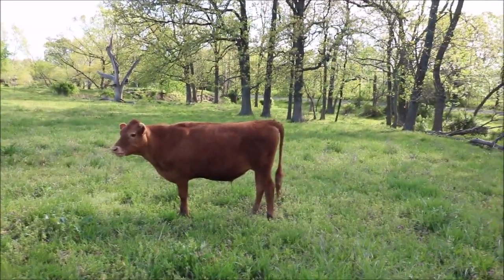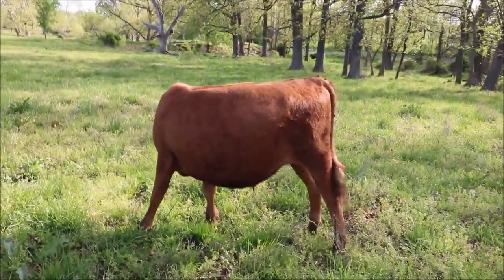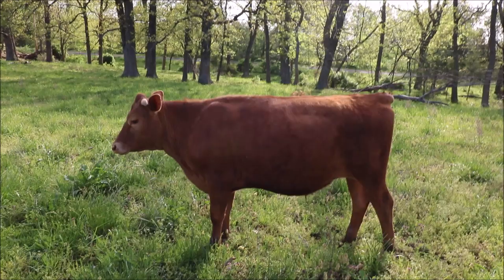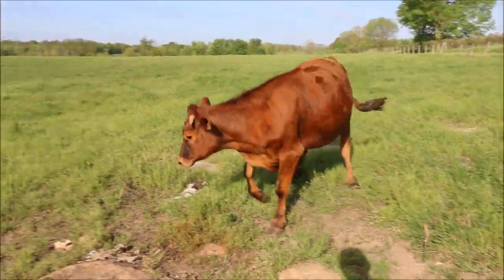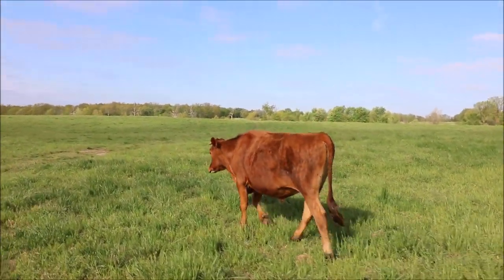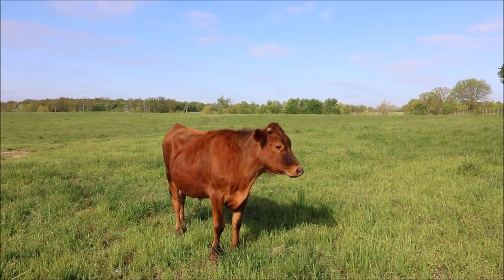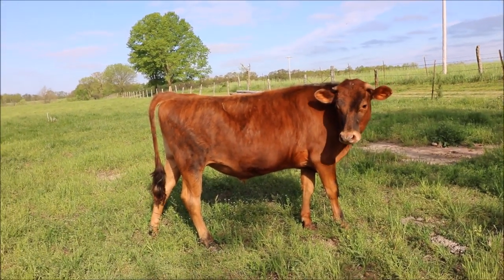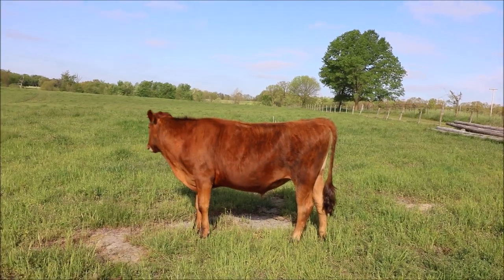Should I Sell or Butcher Them?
My Gear:
New Wide Angle Lens